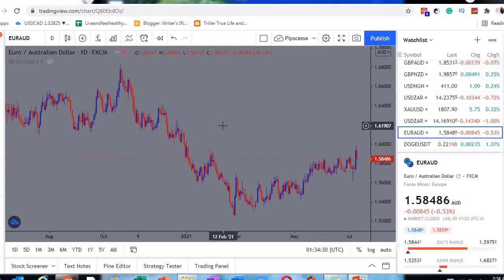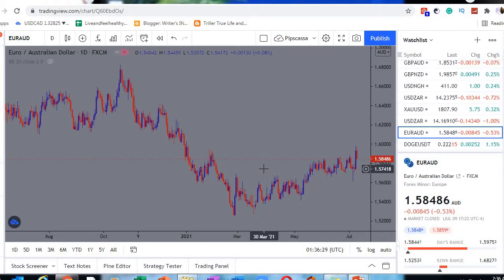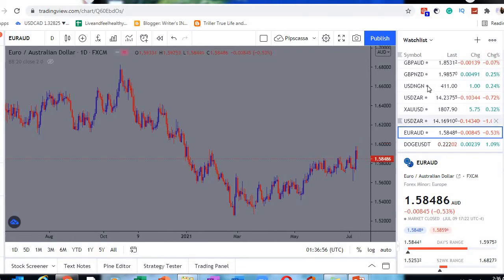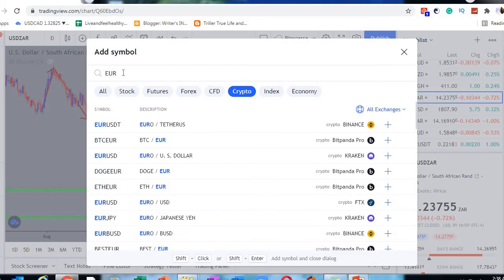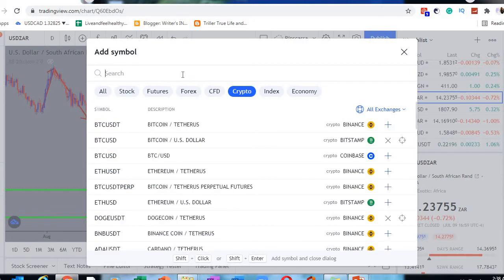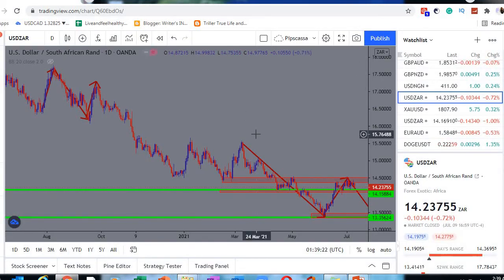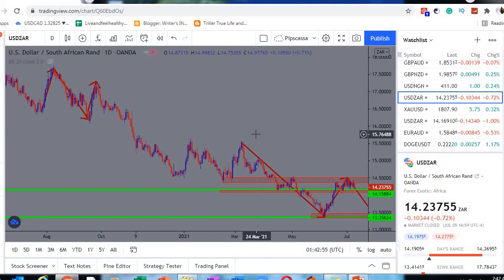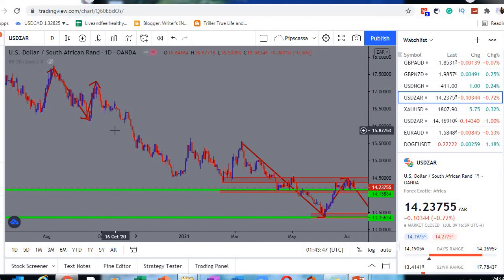How To Trade Forex 3 | What Do I Need To Start Trading?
Why pay for it when you can learn it for free?
This is the third part of a 10-series video designed for those new to Forex trading.
The course is divided into modules. Find below courses covered in the 10-part video series:
1. Basic Fx 1: What is Forex? (Available)
2. Basic Fx 2: What is traded? (Available)
3. Basic Fx 3. What do I need to start trading?
4. Basic Fx 4: Steps to choosing the right broker/leverage.
5. Basic Fx 5: Understanding Bid and Ask prices.
6. Basic Fx 6: How to calculate Pips.
7. Basic Fx 7: Using the right lot size | Understanding RMM
8. Basic Fx 8: Types of orders and how to place them.
9. Basic Fx 9: Viewer Related Questions | FAQs
10. Basic Fx 10: Complete class on Technical Analysis | All you need to trade

For guided mentoring and info on getting my 17 part video course